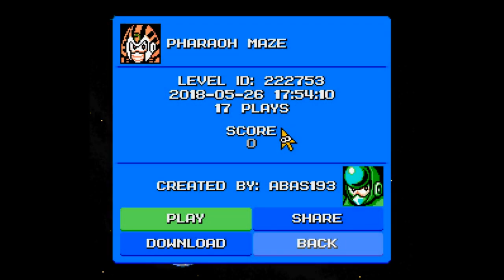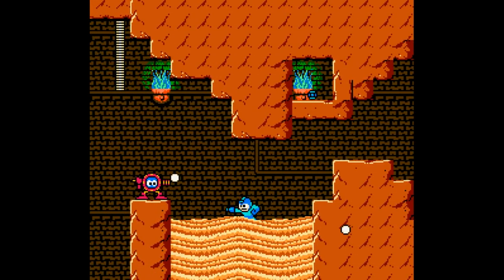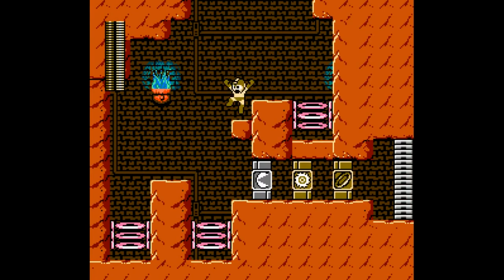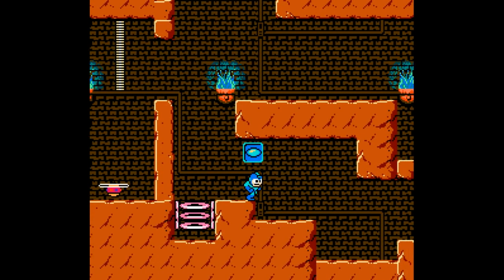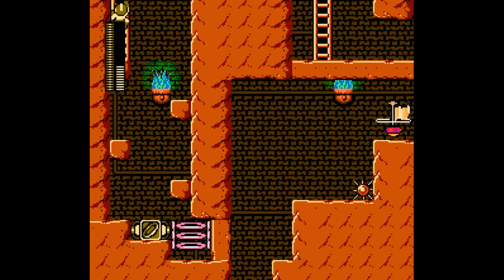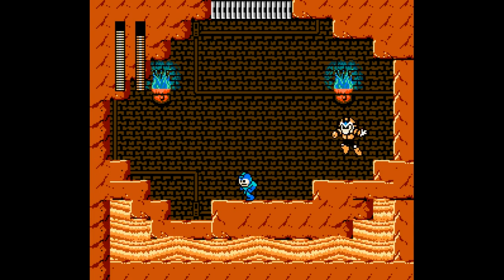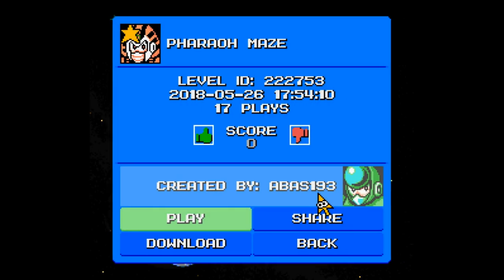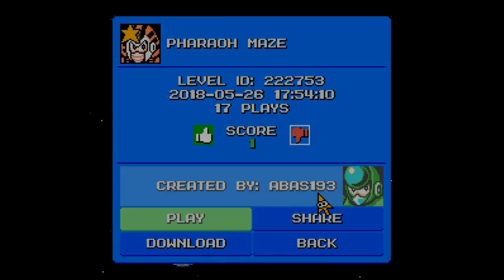Mega man maker - Pharaoh Maze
Stage Creator: Abas193